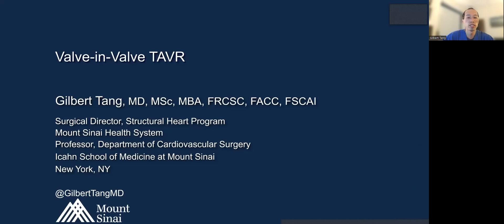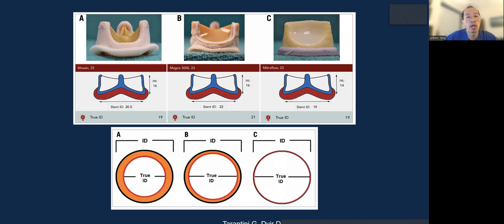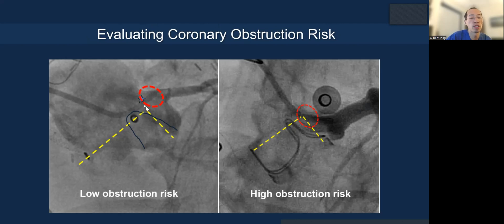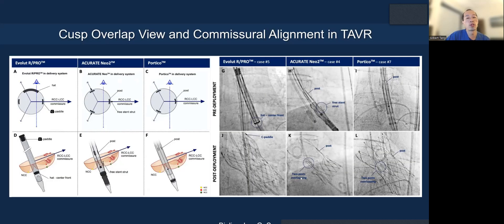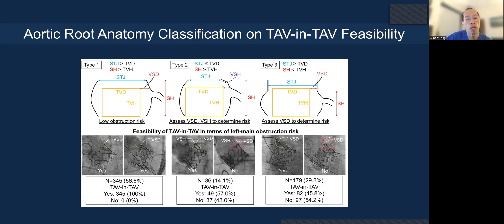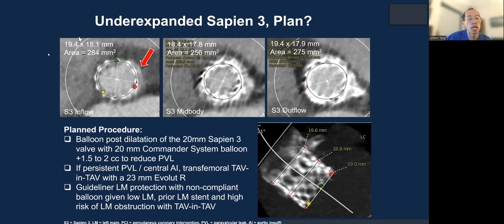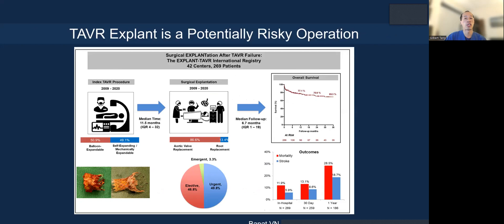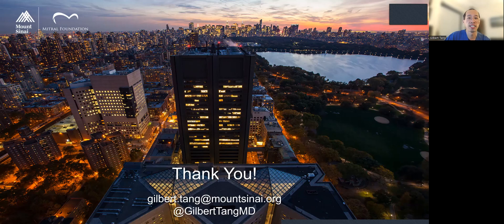2022 CCC: Valve in Valve TAVR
This lecture from Canadian Cardiovascular Congress in 10/2022 provided an overview on valve-in-valve TAVR and factors to consider whether to do TAVR vs SAVR